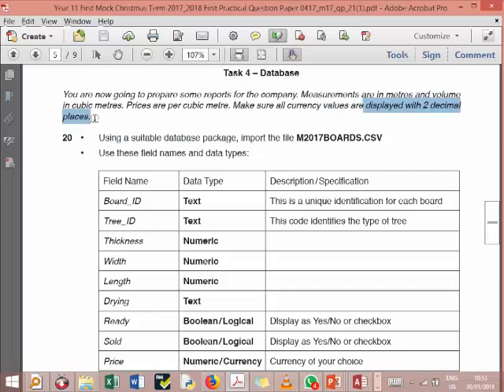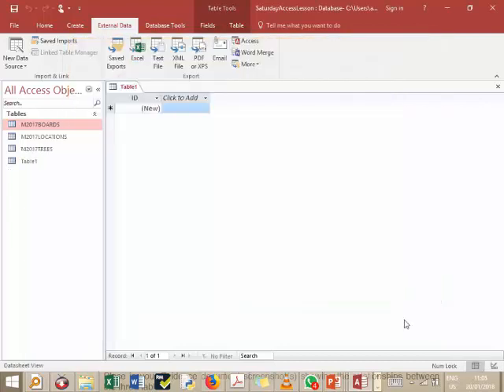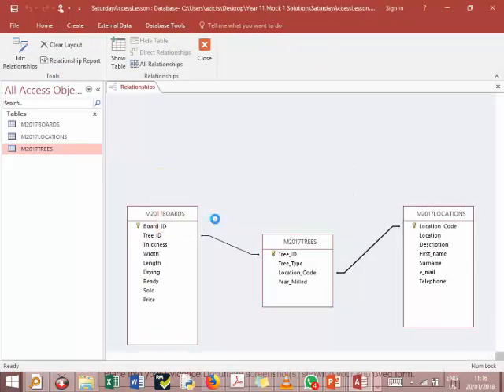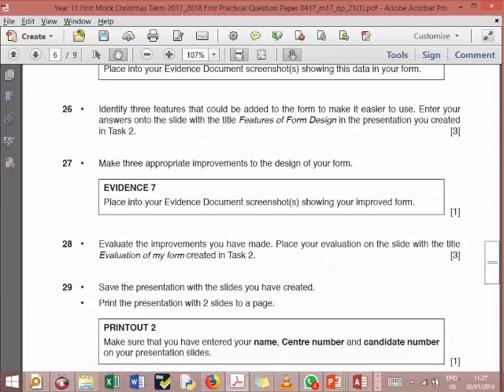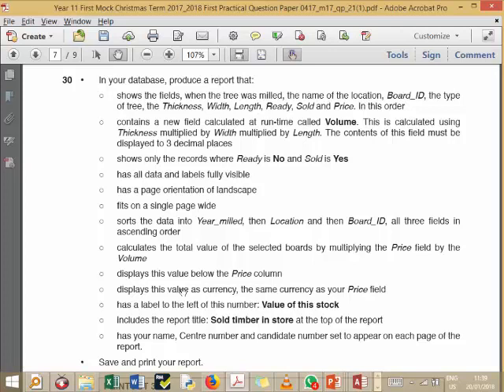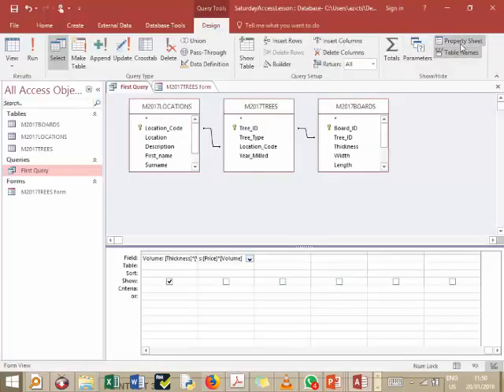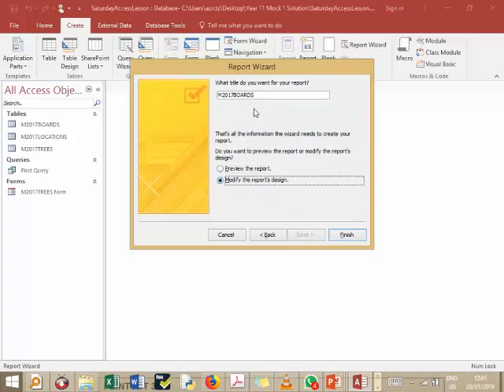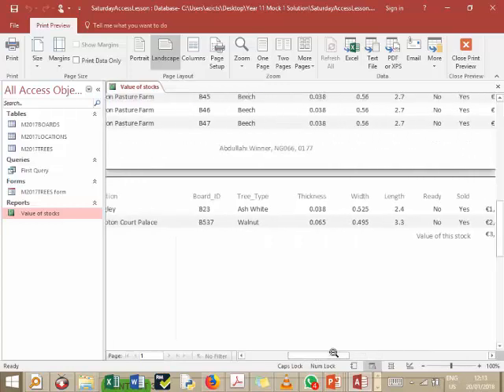Database Solution to IGCSE ICT 0417 m17 qp 2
This is perhaps one of the most difficult past papers on ICT IGCSE Database. Watch this video and join a live classroom experience with other students.